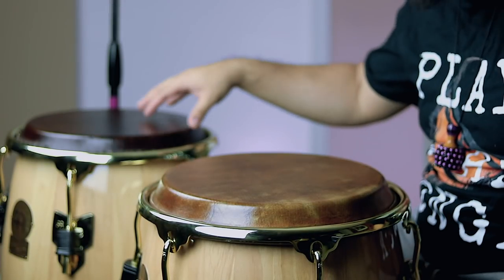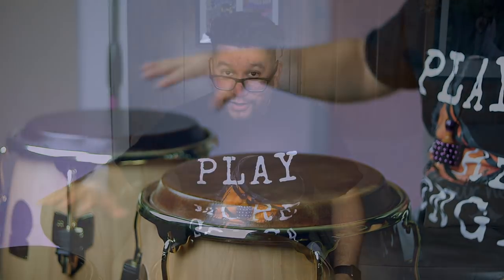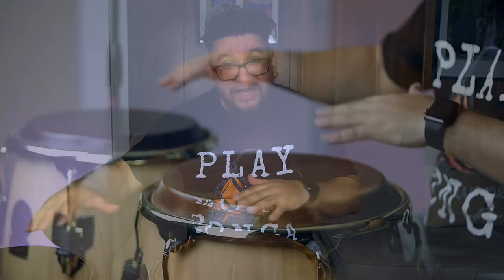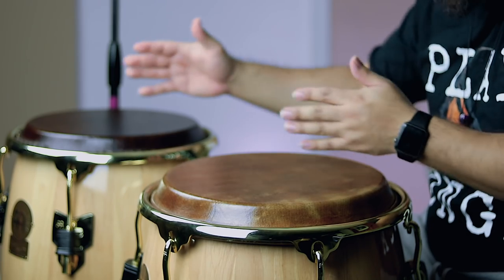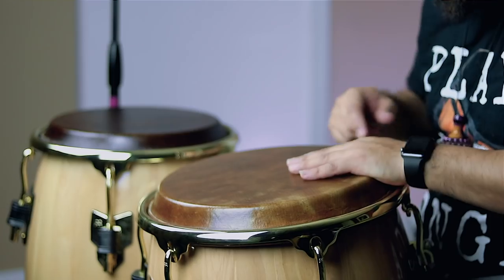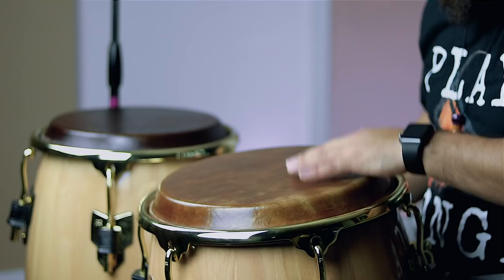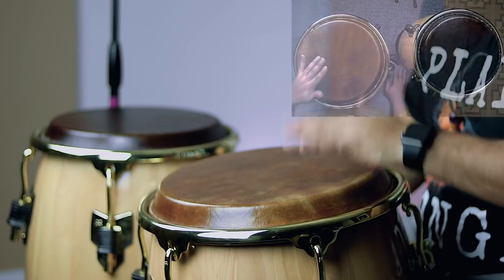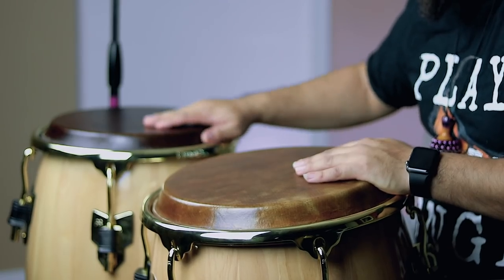How To Do A Bembe/Abakua Exercise/Pattern on Congas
IT'S TUTORIAL THURSDAYS!

So today, we're talking about a very simple Exercise/Pattern that carries elements of both Bembe and Abakua. The 6/8 feel this gives is so smooth and fun to explore.

Try it out and see where you're able to build other elements to add to it.

My Cheap Mic

InEarz- IE-P350